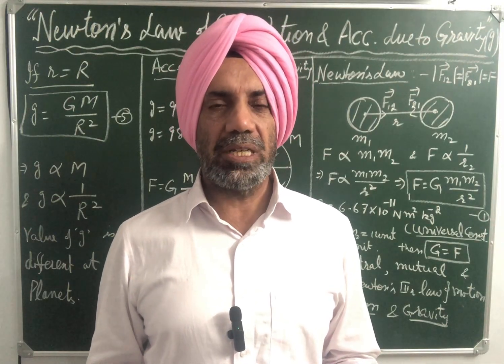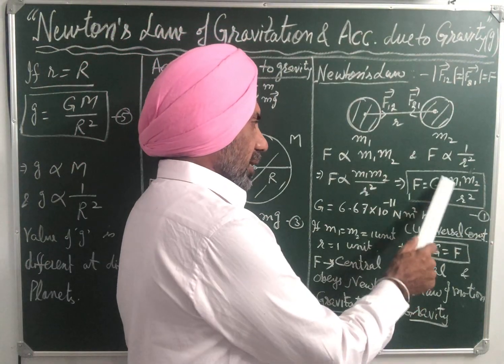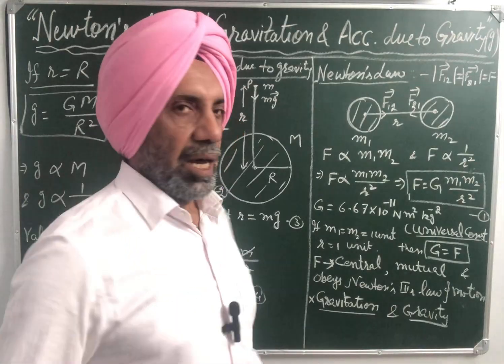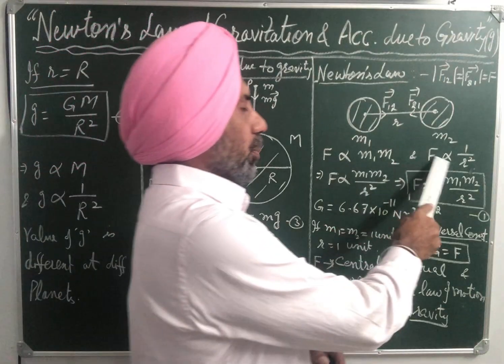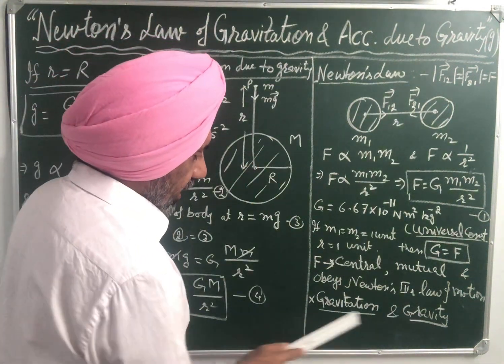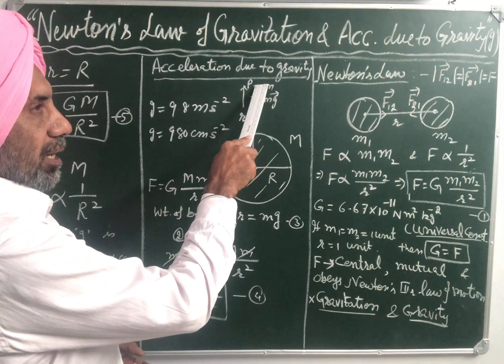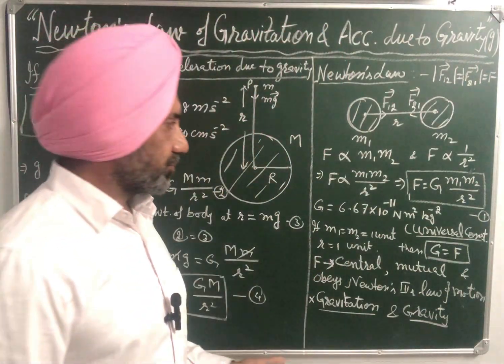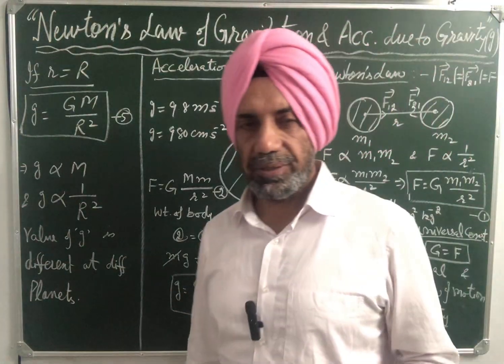NEWTON’S LAW OF GRAVITATION:BY PROF.I.S.ROMANA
Newton’s law of Gravitation & Acceleration due to gravity